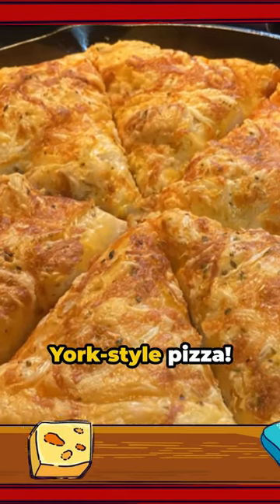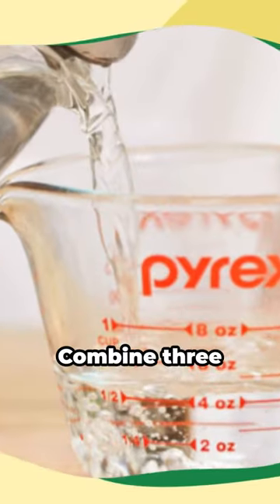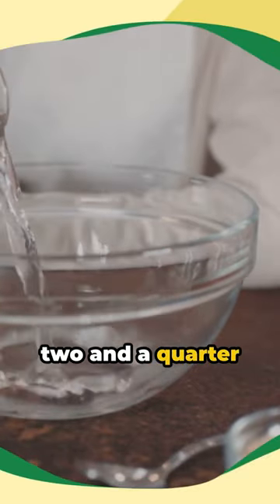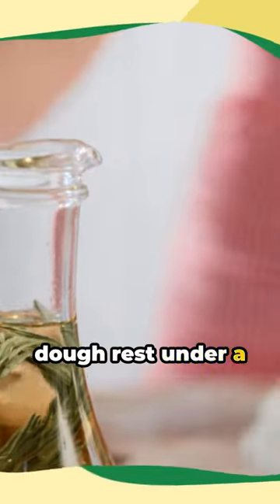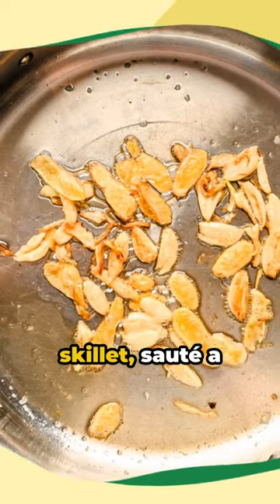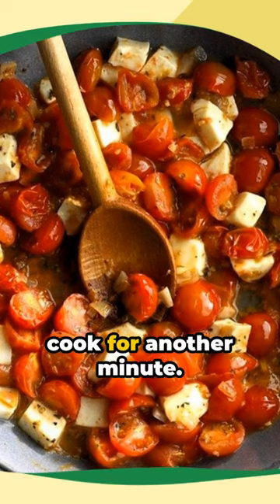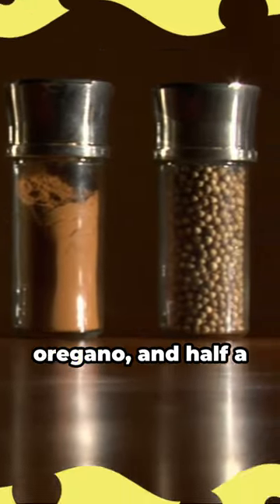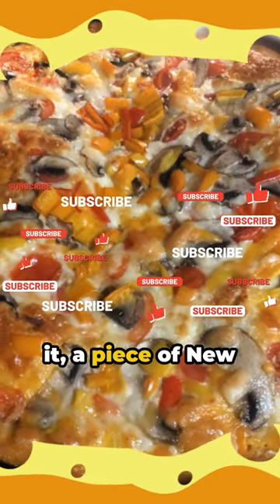New York Style Pizza Pan: A Culinary Marvel | Cast Iron Skillet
🍕✨ Experience the culinary magic with our New York-style Pizza Pan recipe! 🗽✨

Indulge in the delight of creating an incredible homemade pizza that's a true culinary marvel. Our recipe takes you on a journey through the iconic flavors of New York-style pizza, with a perfectly balanced crust, flavorful toppings, and the unmistakable charm of the Big Apple.

🌟 Highlights:
- Simple yet sophisticated, our recipe brings the authentic taste of a New York pizzeria to your kitchen.
- From the perfectly crafted dough to the delectable combination of toppings, each bite is a burst of flavor.
- Join us in the joy of creating a pizza that captures the essence of the city that never sleeps.

👩‍🍳 Whether you're a seasoned chef or a home cooking enthusiast, this New York Style Pizza Pan recipe is a must-try. Watch the magic unfold in your kitchen and treat yourself to a slice of NYC wherever you are!

Let's bring a taste of New York to your table! 🚀🍽️

Ingredients:

For The Dough:

3⁄4 cup lukewarm water
1 tablespoon active dry yeast
1 teaspoon sugar
2 1⁄4 cups all-purpose flour
1 teaspoon salt
3 tablespoons extra virgin olive oil

For The Pizza:

2 tablespoons extra virgin olive oil
1 smashed and peeled garlic clove
1 1⁄4 cups grape tomatoes, quartered
Salt and pepper to taste
4 ounces shredded mozzarella cheese
1⁄2 teaspoon crushed red pepper flakes
A pinch of oregano
Directions:
Start by preheating your oven to 400 degrees F before proceeding with the recipe.

In a bowl, combine the yeast with warm water and sugar. Allow it to rest for 5 minutes.

Add flour, salt, and olive oil to the yeast mixture, creating a smooth dough. Cover with a wet towel and let it rest for 1 hour.

Press the dough into your skillet and let it rest for an additional 20 minutes.

In another skillet, heat 1 tablespoon of olive oil and sauté the garlic for 1 minute.

Add quartered tomatoes, and seasonings, and cook for an additional minute. Remove from heat.

Spread the tomato mixture over the dough, drizzle with olive oil, and bake for 25 minutes.

Add the shredded cheese, oregano, and red pepper flakes, then bake for an additional 5 minutes. Allow it to cool for 20 minutes before serving.